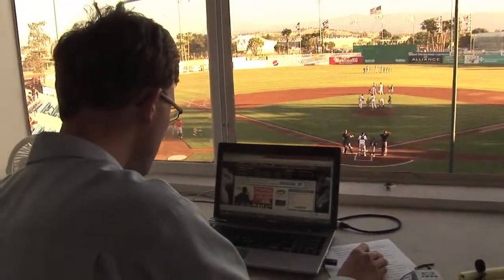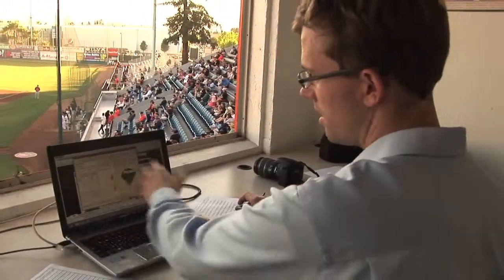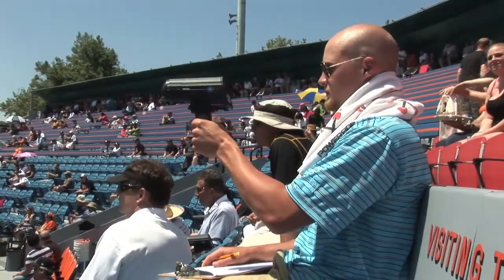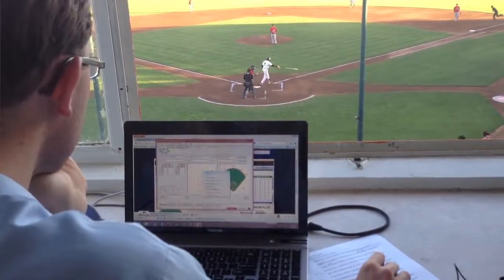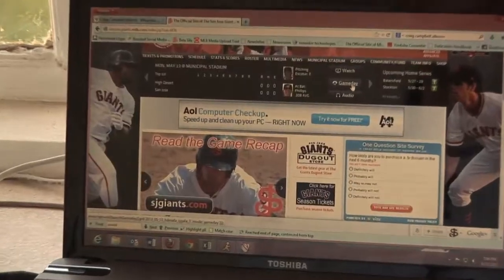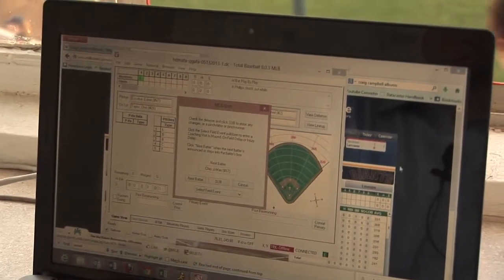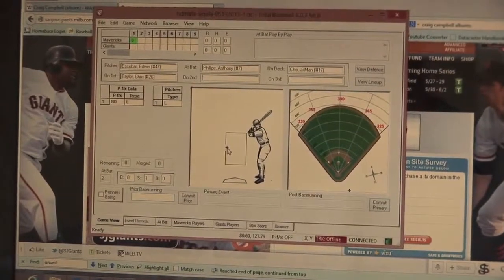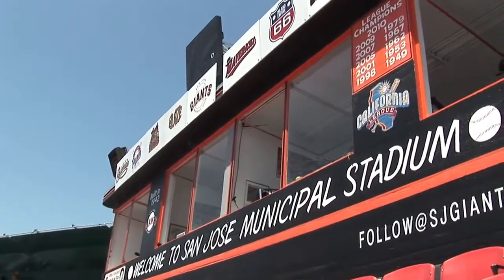Big Data Hits the Minor Leagues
Pitch by pitch application delivers real time game stats to fans.

Moneyball Brings Big Data to Silicon Valley's Minor League
San Jose Giants use big data technologies to engage fans in the epicenter of the tech industry.

Baseball is a game of skill and statistics, and analyzing them effectively to evaluate players is a given in the Moneyball era. It's not just scouts and general managers either; major league fans have been able to access game stats in real time for several years and now the big data technologies that help make sense of all those numbers are trickling down to Silicon Valley's own single A minor league team, the San Jose Giants.

Gameday, a pitch-by-pitch application, is one of the data technologies used to feed real-time game action to Major League Baseball fans. Now the lower levels of the game, the farm leagues where many future major leaguers are playing today, are beginning to adopt the technology.

"It's tech that every Major League team uses, and almost all triple A level teams are using it, but we're among the first single A teams to use it," said Ben Taylor, media relations coordinator for the San Jose Giants.